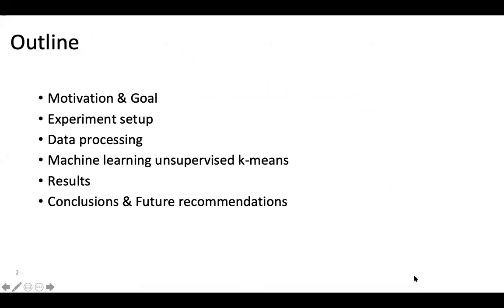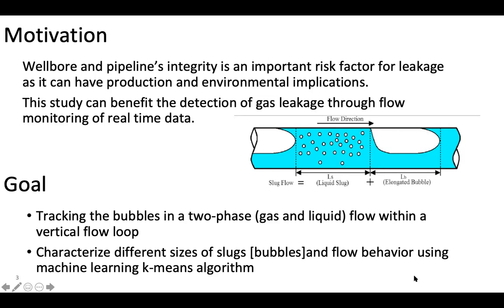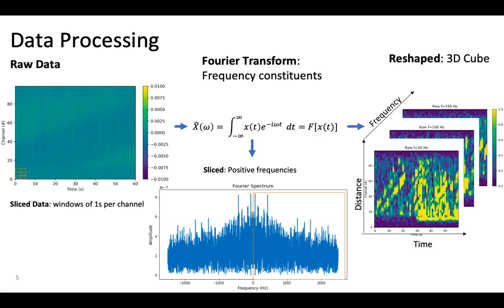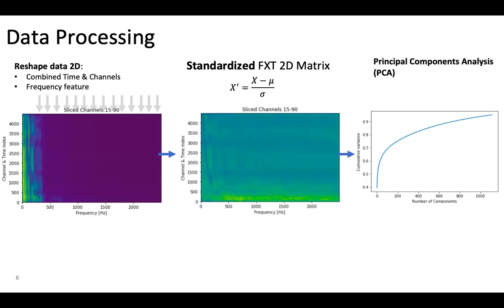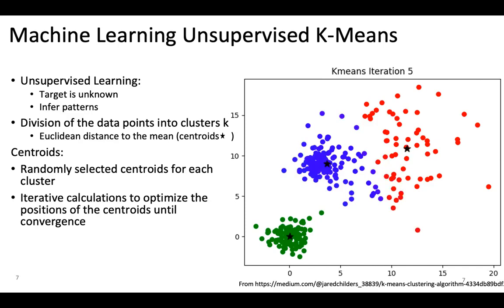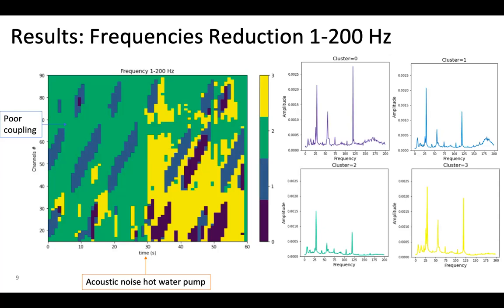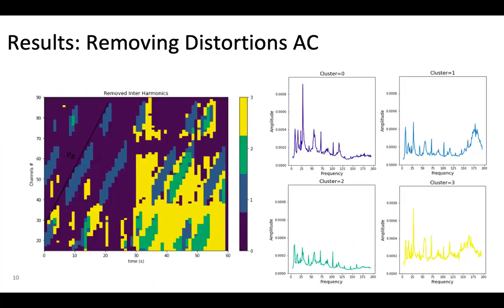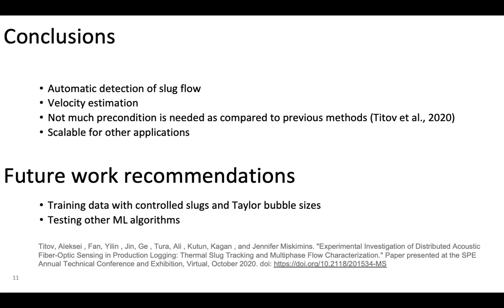Ana C. - Machine learning based two-phase flow monitoring using DAS - VURS 2021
Title: Machine learning based two-phase flow monitoring using DAS